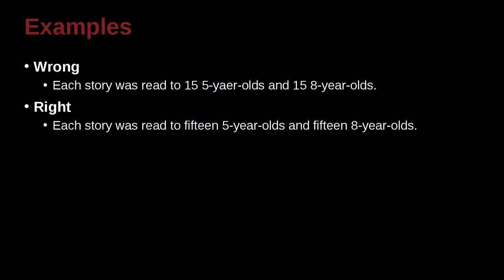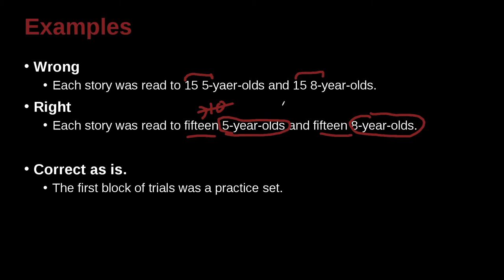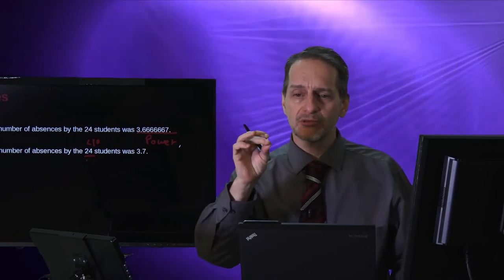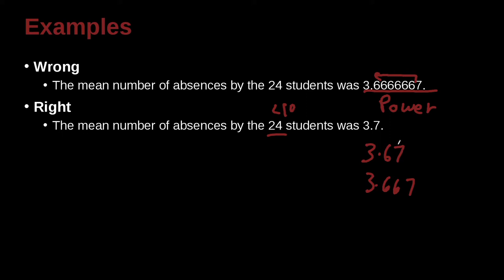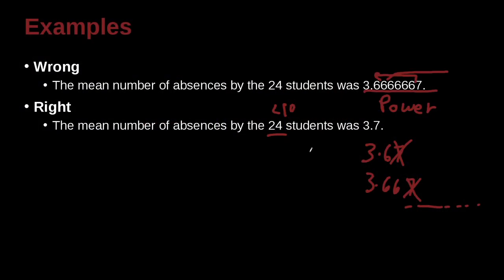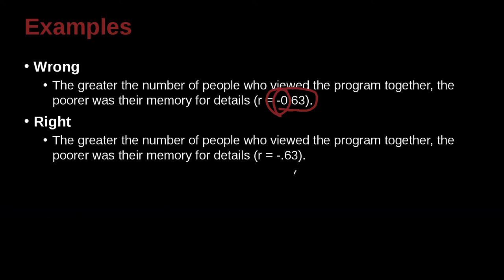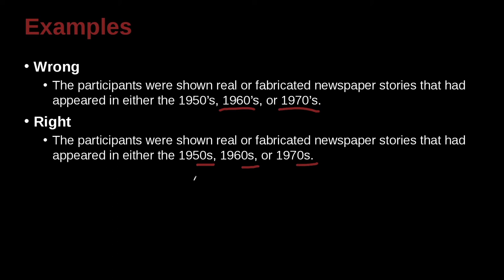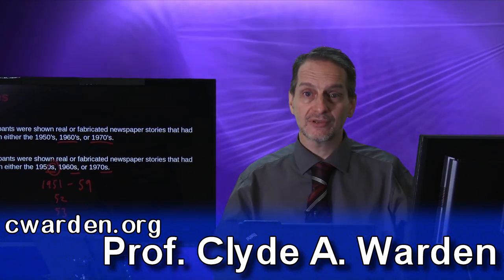Research Writing APA/MLA Unit 5.5 Practice Sentences 3 NG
Unit 5: Headings & Numbers